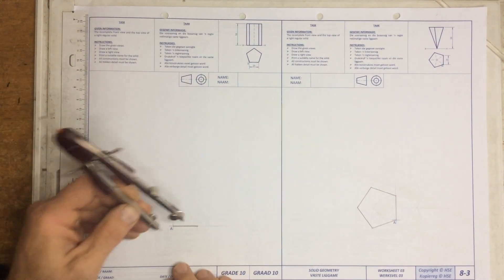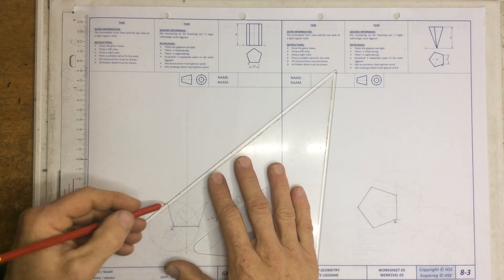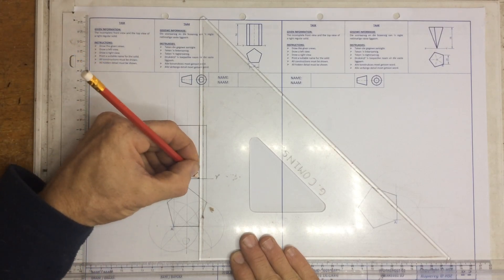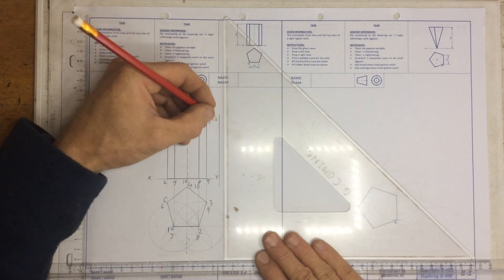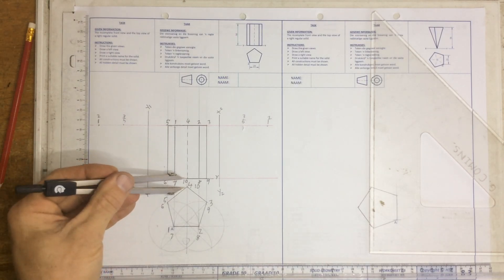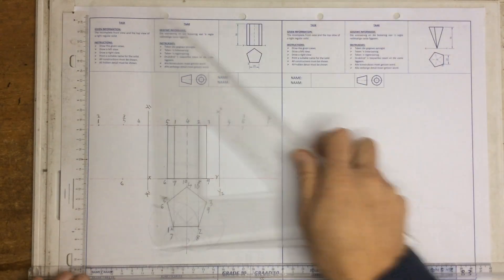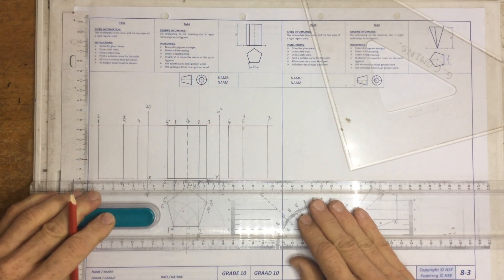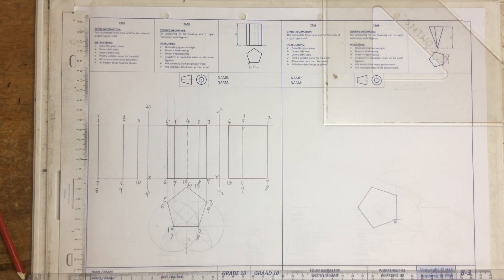solid geometry pentagonal prism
first angle orthographic projection of a pentagonal prism